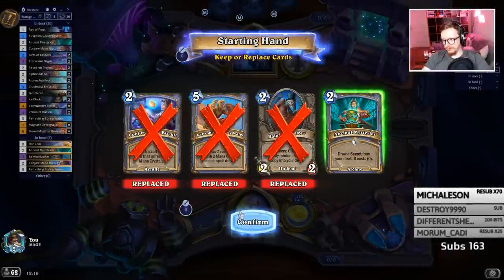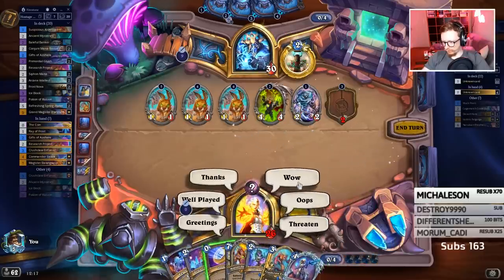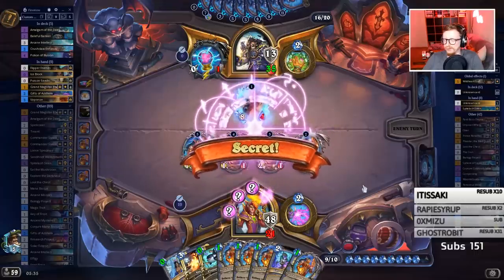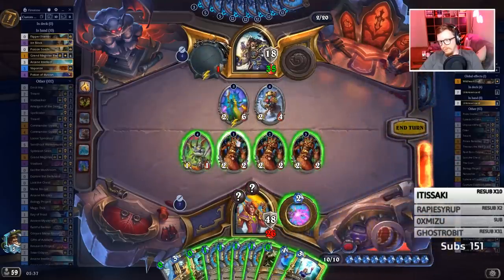Bringing Back Turtle Mage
Credit music
Youtube Library - Get Back
Cold Rise